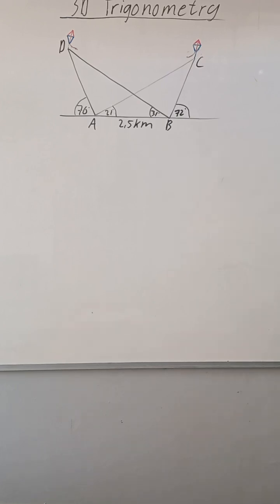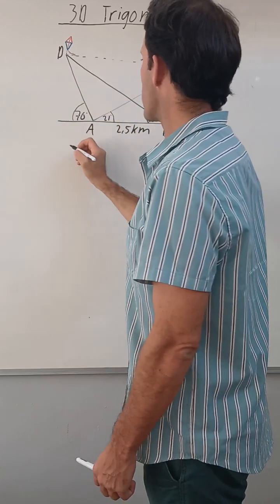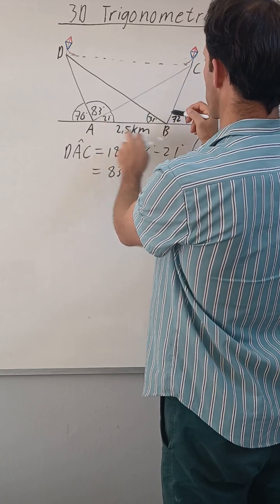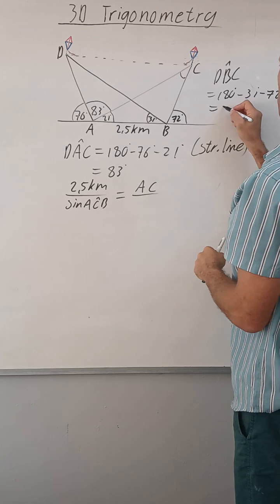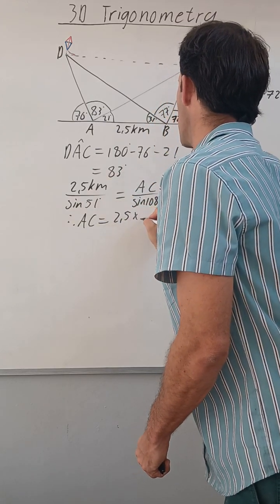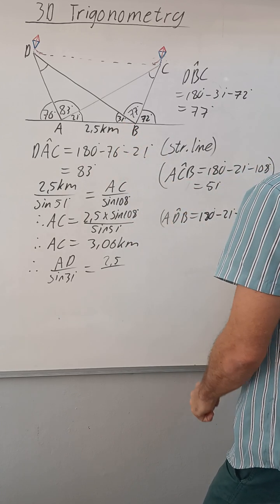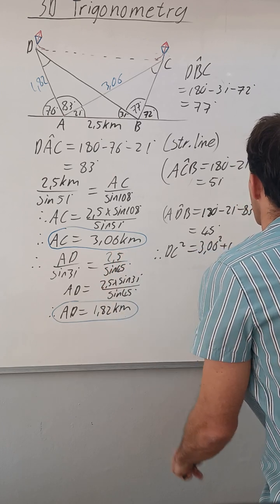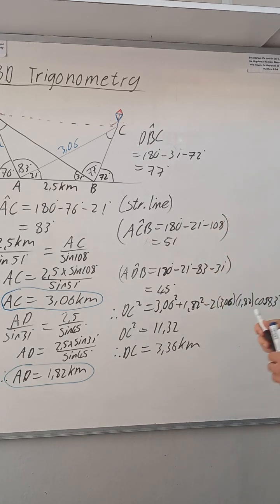Grade 12 Maths: 3D trigonometry